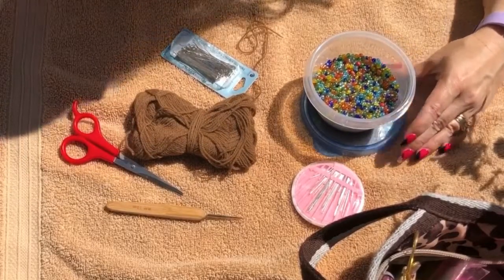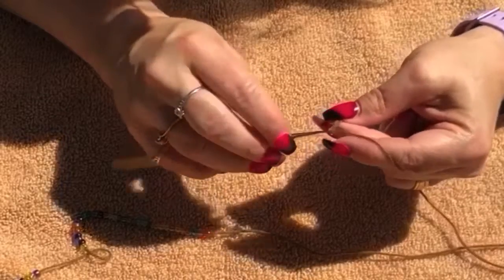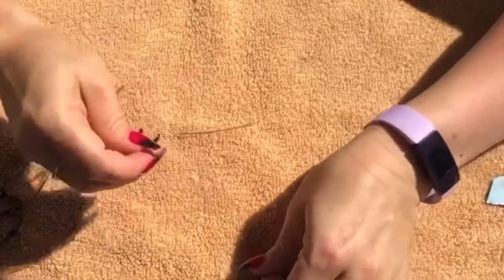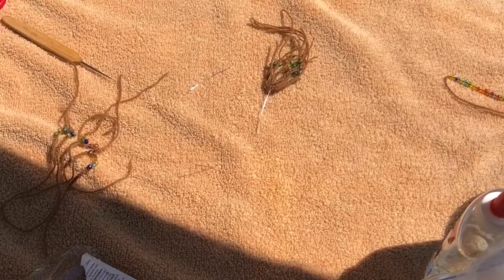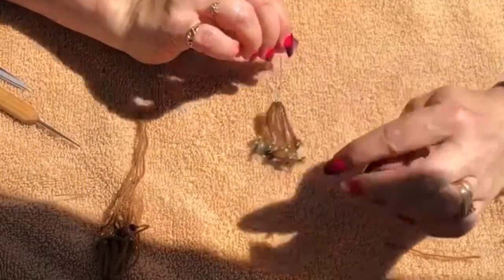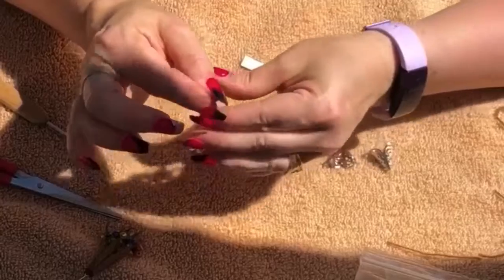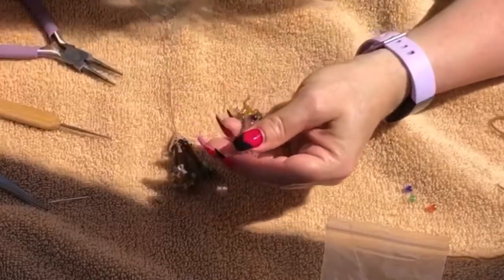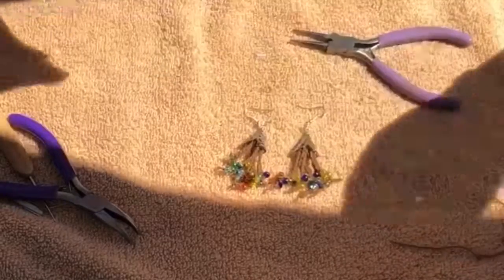Crochet Beaded Earring Tutorial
Links to earrings available to purchase:

1) Excited to share this item from my etsy shop: beaded earrings fashion jewelry New Handmade Cluster Earrings

2) Excited to share this item from my etsy shop: Unique Dangle Wire Earrings - Plastic, Glass & Paper beads

3) Excited to share this item from my etsy shop: Colourful Glass bead hoops earrings New Hand made fashion jewelry

4) Excited to share this item from my etsy shop: Paper Bead Dangle Earrings Gift Birthday Christmas New Handmade

5) Excited to share this item from my etsy shop: Crochet Earrings Gift Birthday Christmas New handmade

6) Excited to share this item from my etsy shop: Crochet Earrings Gift Birthday Christmas New handmade

7) Excited to share this item from my etsy shop: Granny square Crochet Earrings • Handmade Earrings • Gift Birthday Christmas Made to order